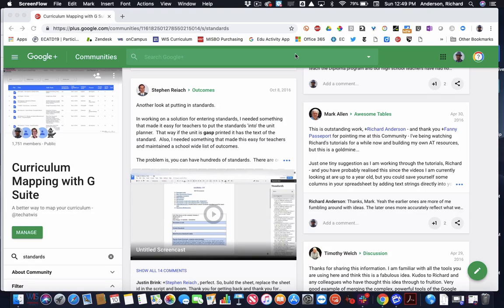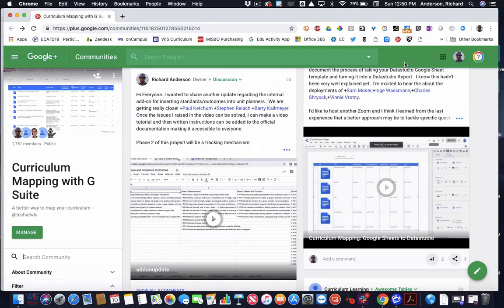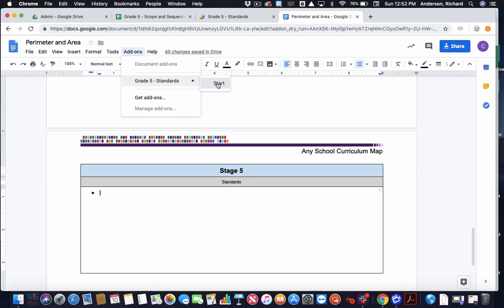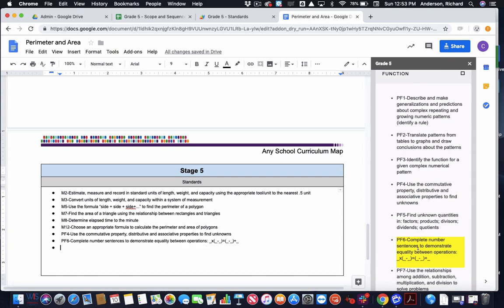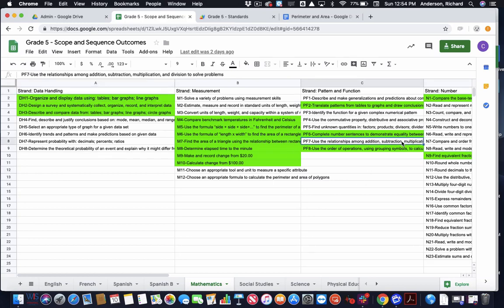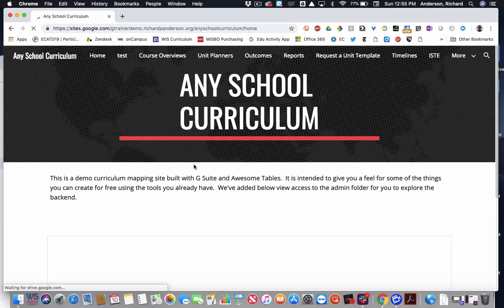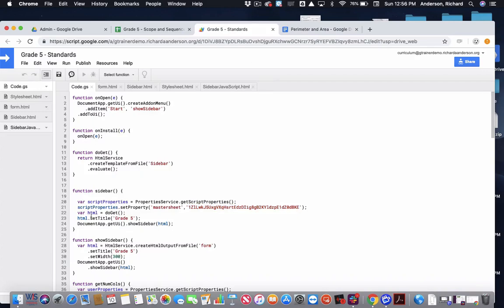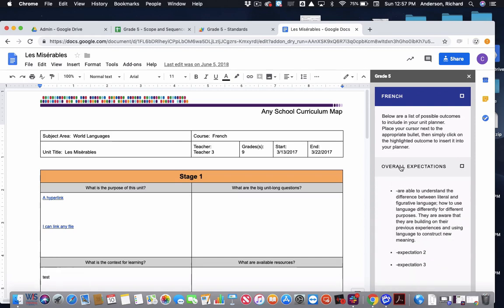Curriculum Mapping: Custom Add-on for Inserting Standards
A how-to video for inserting school standards into unit planners.